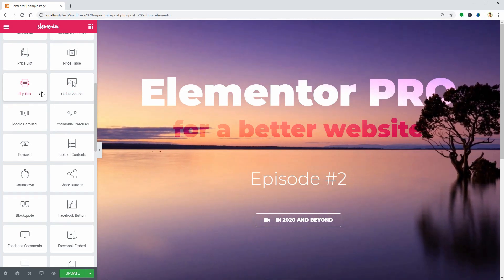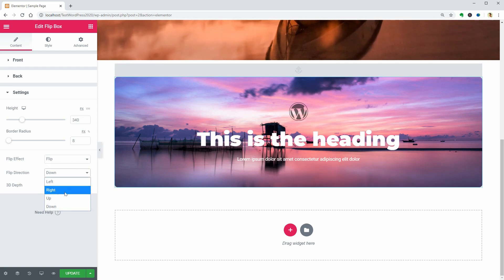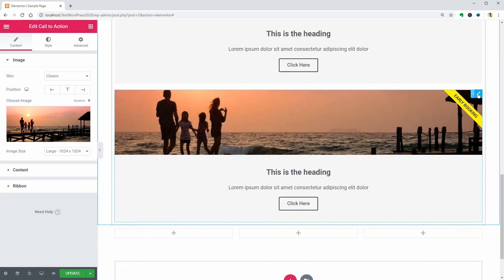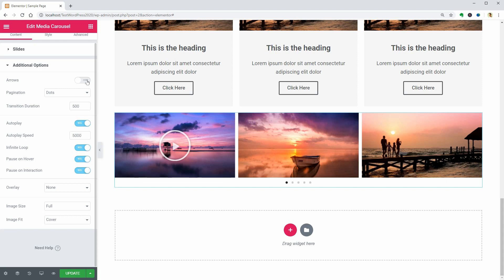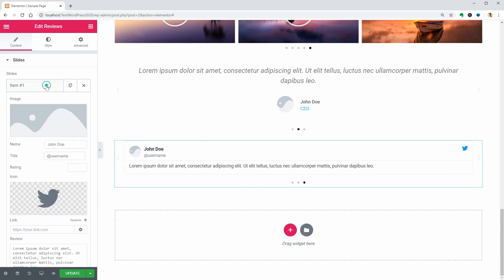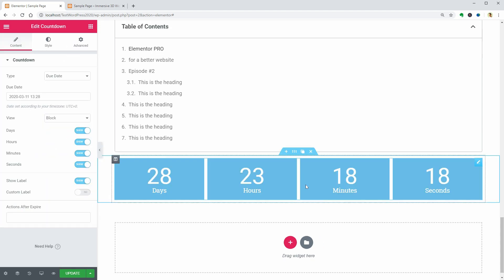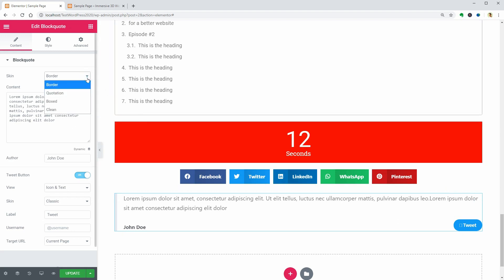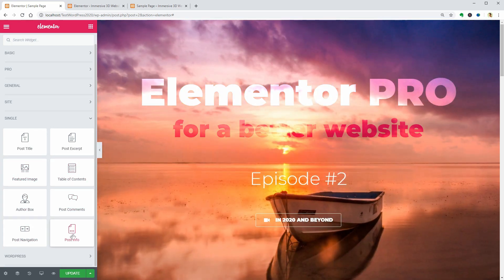The Power of Elementor Pro in 2020 (Episode 2)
Welcome to a new episode about Elementor Pro. In this video, I will show you the preview of another 10 widgets.

1. Flip Box
2. Call to Action
3. Media Carousel
4. Testimonial Carousel
5. Reviews
6. Table of Contents
7. Countdown
8. Share Buttons
9. Blockquote
10. Facebook Button

In the following video, I will show you the last four widgets in the Pro tab and how to use the six site widgets over here.

Then in episode number 4, I will show you the single page widgets and how to create a custom blog post with Elementor Pro.

Cheers!